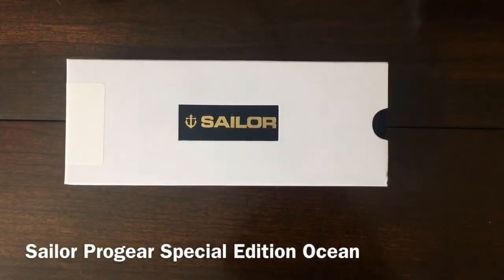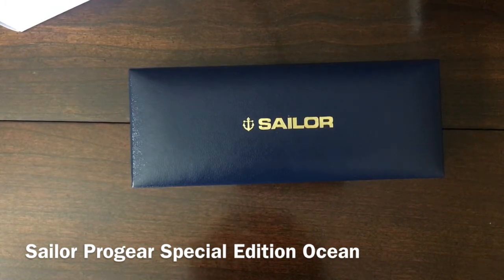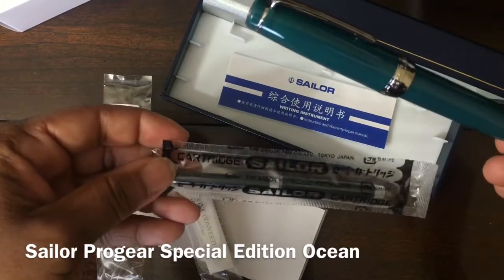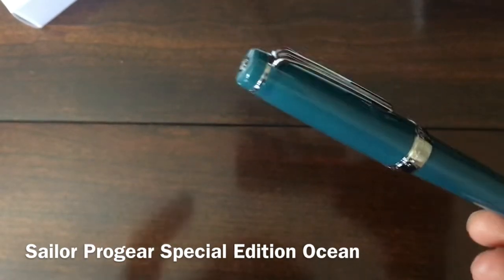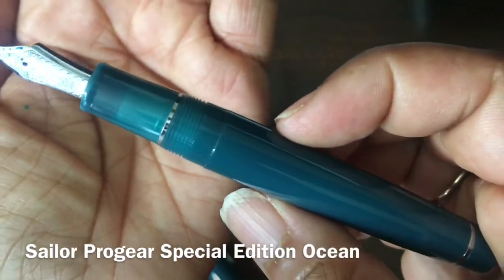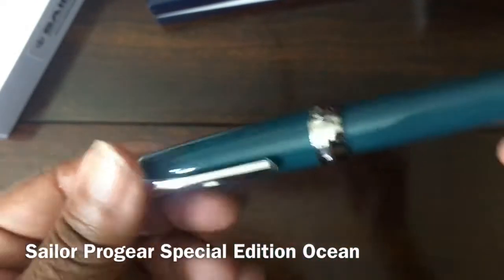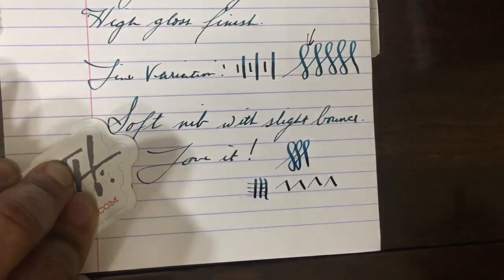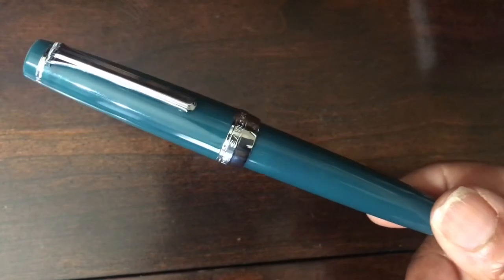Sailor Progear Special Edition Ocean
Inspired by the Five Oceans of the world this rich translucent blue green body pen with a 21K nib is quiet lovely.